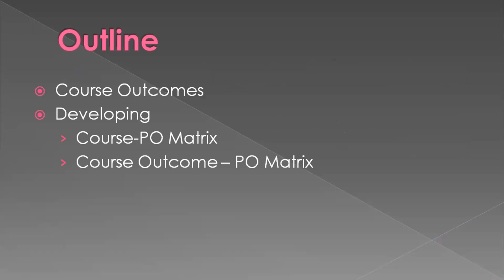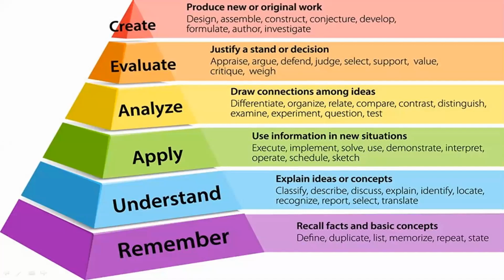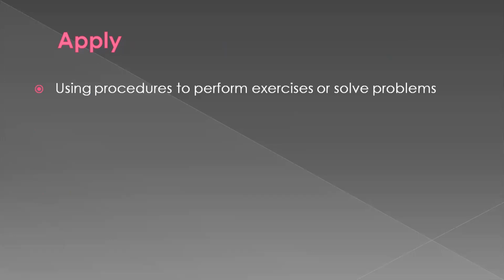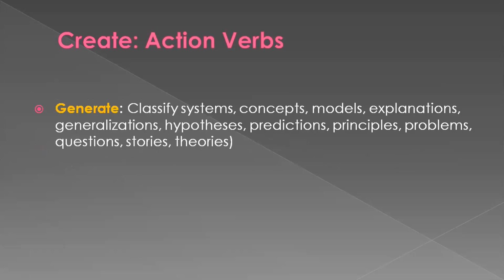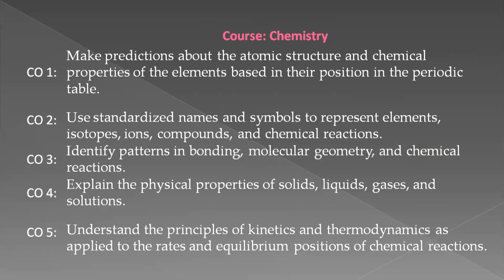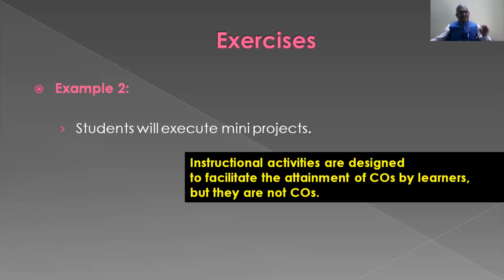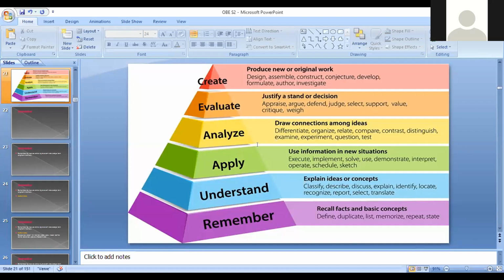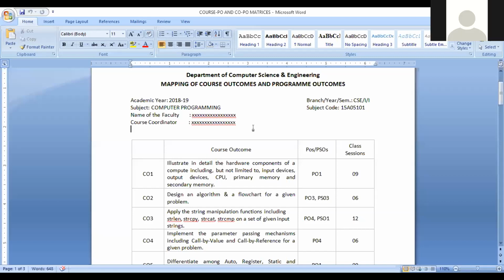FDP on OBE (29-05-2020)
followed by FDP on OBE (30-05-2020)